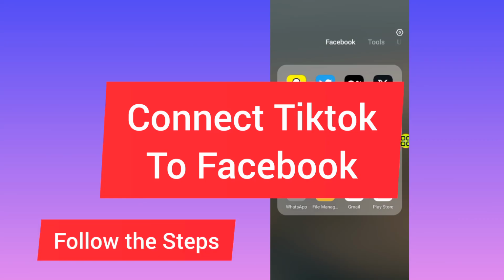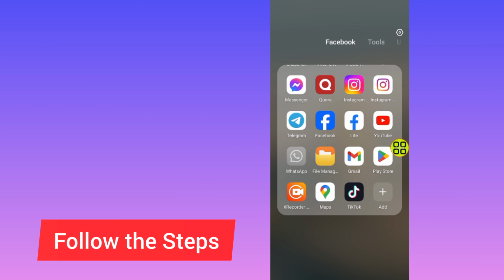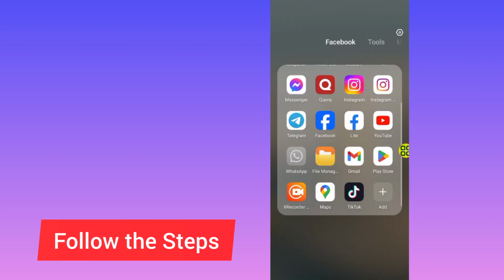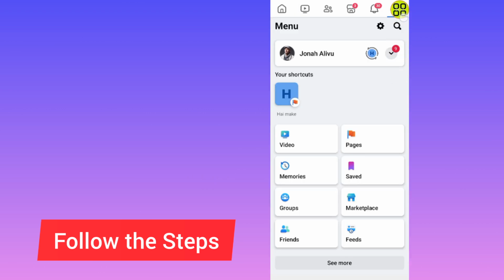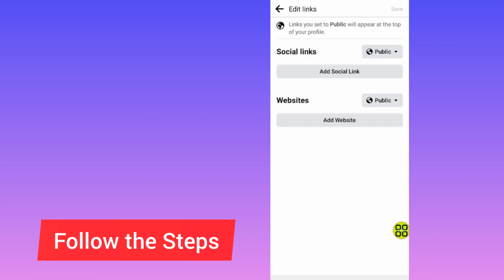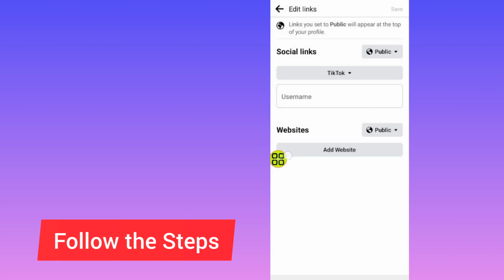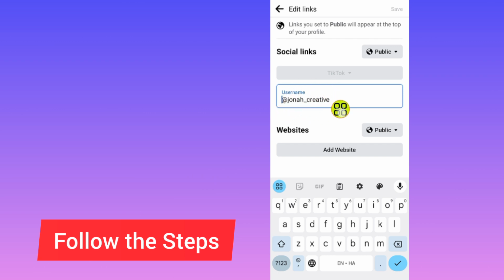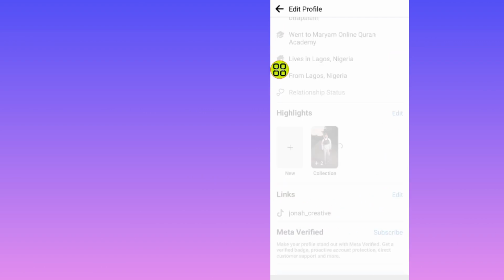How To Connect Tiktok To Facebook - Step By Step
Learn How To Connect Tiktok To Facebook - Step By Step in a few simple steps. If you are looking for a video about how to connect facebook with tiktok here it is! In this video I will show you how can i add my tiktok link on facebook. Be sure to watch the video to the very end. You will learn how to  add tiktok link on facebook,